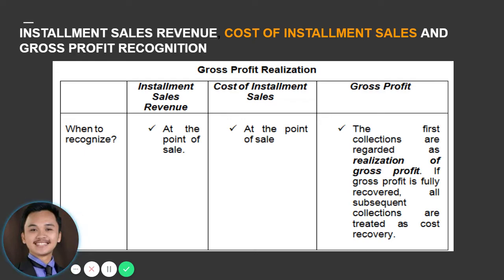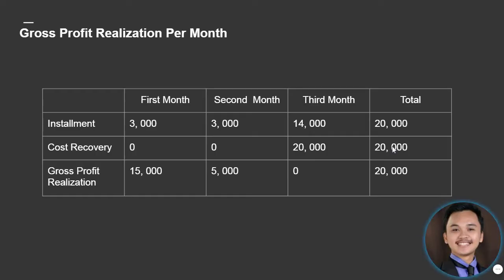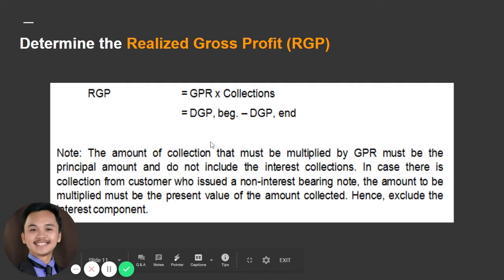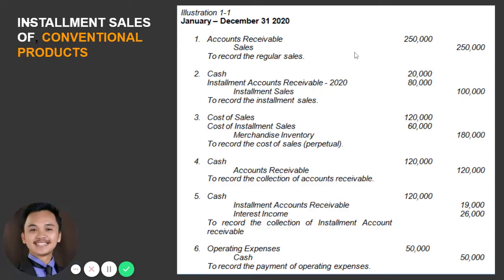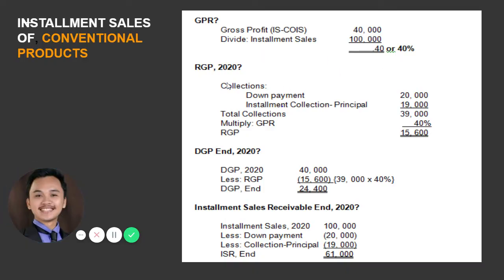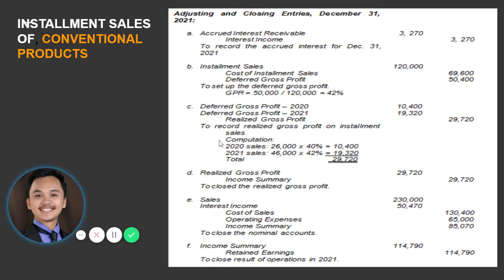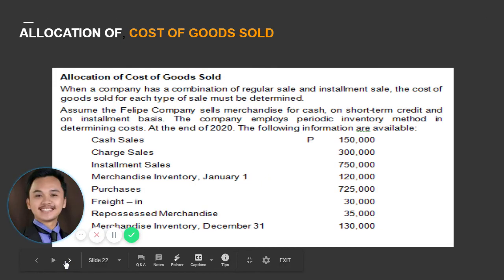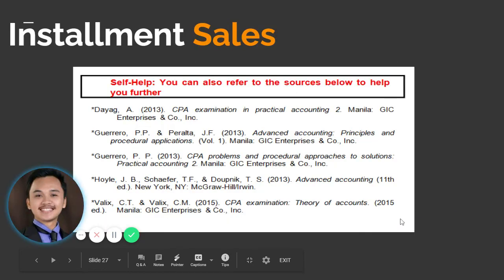AFAR: Installment Sales, Part 1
Lecture on GPR, DGP, & RGP computations and COGS allocation.